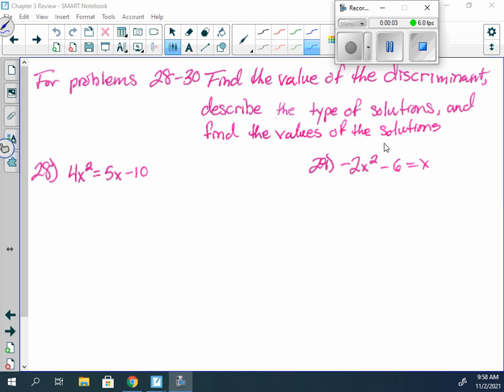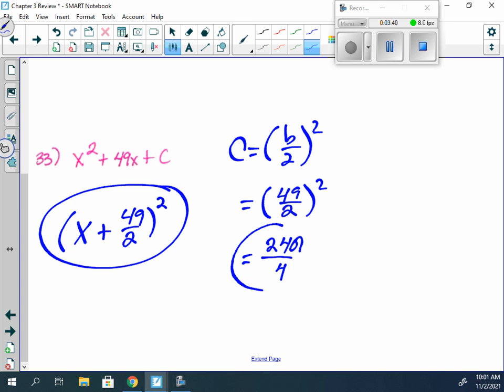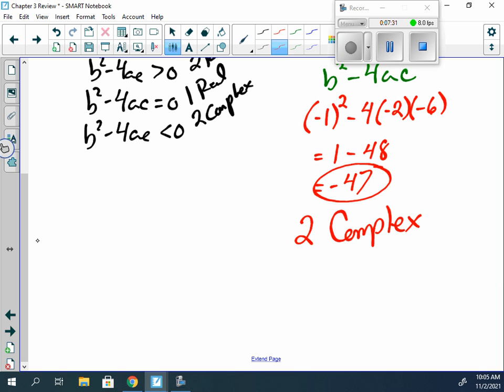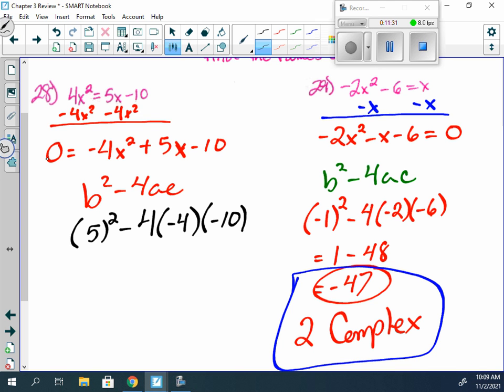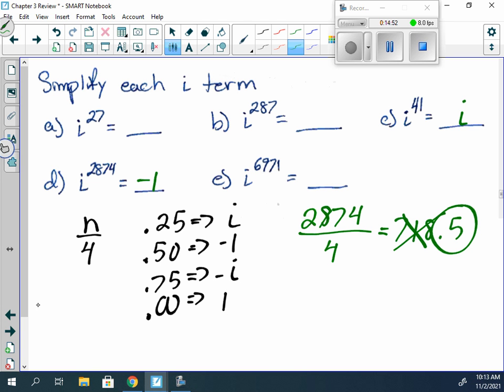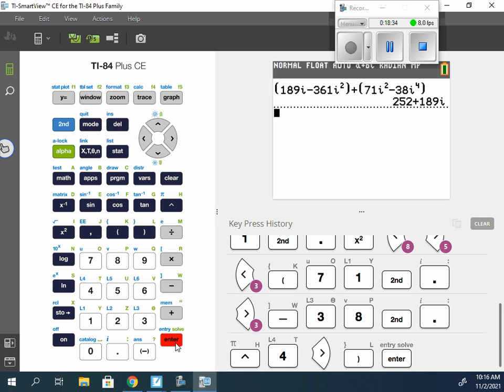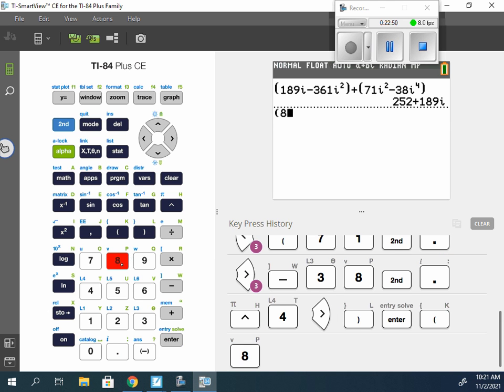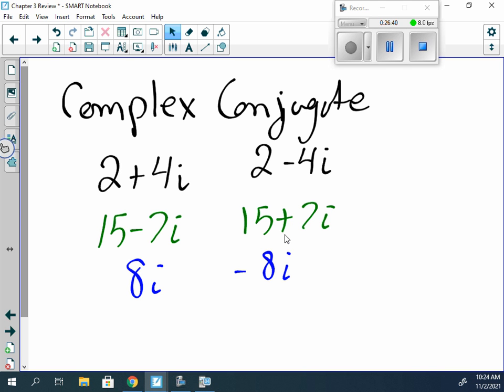Algebra 2 Chapter 3 Review Part 2